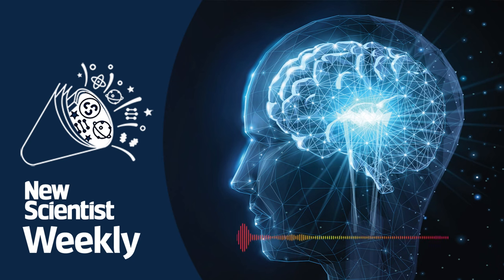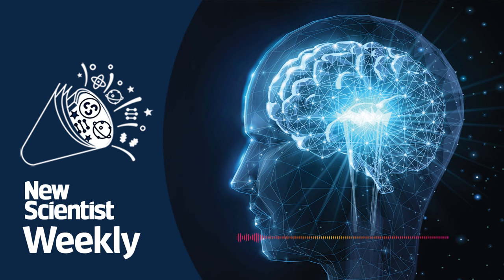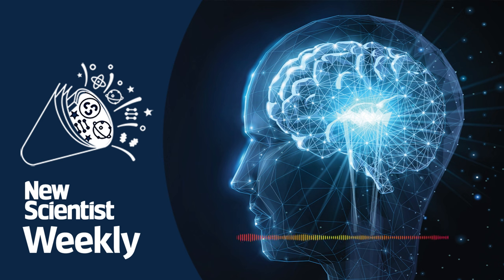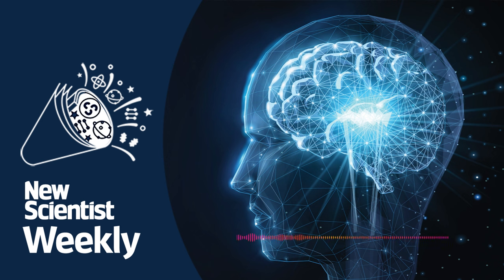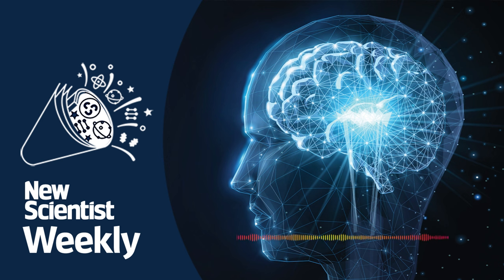Musk's Neuralink begins human trials | New Scientist Weekly podcast 235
Elon Musk’s mind-reading brain implant company Neuralink is carrying out its first human trial. The volunteer who has received the surgically implanted device and is now, Musk said earlier this week, “recovering well”. Neuralink promises to connect users to their smartphones and computers, reading brain signals and translating a person’s intentions into text or other functions. While this isn’t the first device of its kind, it is the only one being marketed as a consumer technology device, as opposed to a medical device.

In very rare cases, Alzheimer’s disease could be transmitted from person to person during medical procedures. This finding comes as five people have developed the disease after receiving contaminated human growth hormone injections in the late 1950s to early 1980s – a practice that is now banned. What this finding means for medical settings and why most people don’t need to be concerned.

Contrails, the streams of white vapour that form behind planes in the sky, are to blame for a huge proportion of air travel’s impact on the climate. But there’s good news. Small changes in altitude may be sufficient to reduce their formation – and implementing these changes may be easier than we thought. Plus why flying at night has a bigger climate impact.

Tiny tornadoes have been discovered inside the egg cells of fruit flies. These twisters circulate the jelly-like cytoplasm inside the cells and could be essential to the successful reproduction of these fruit flies. Excitingly, these tornadoes may be happening in the cells of other animals too – just not humans.

Plus: Revealing which dogs live the longest; how an army of Twitter bots spreaded fake news about 2023’s Chinese spy balloon incident; an ancient gadget that turns fibres into rope.

Hosts Timothy Revell and Christie Taylor discuss with guests Chen Ly, Matt Sparkes, James Dinneen and Alex Wilkins. To read more about these stories, visit newscientist.com.